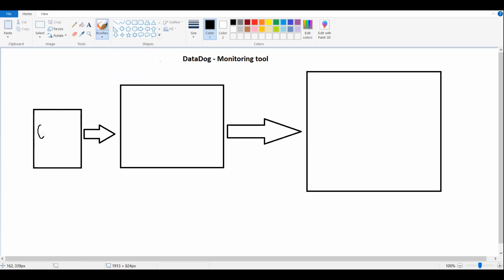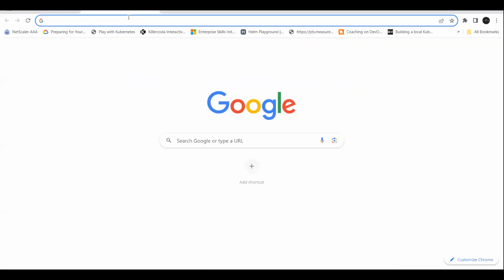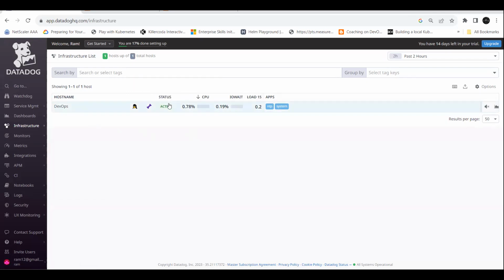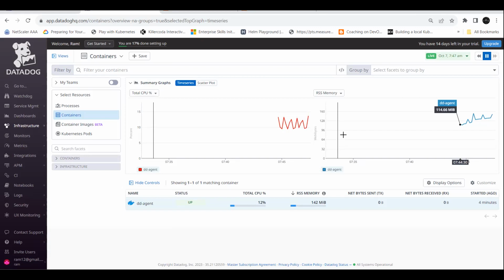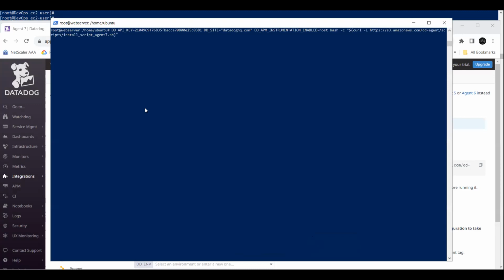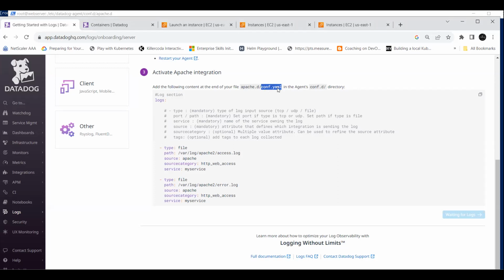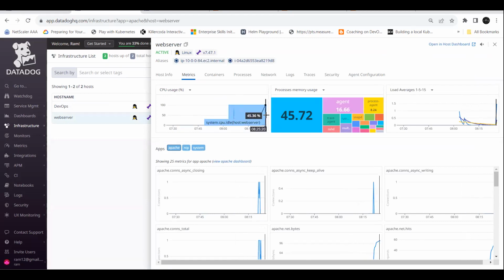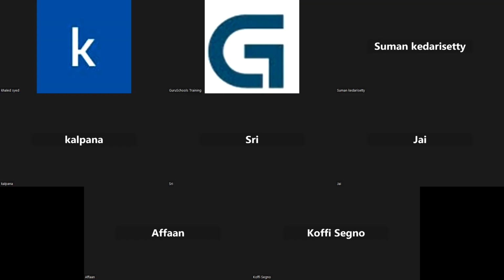Topic Data Dog Introduction, Onboarding and Configuration